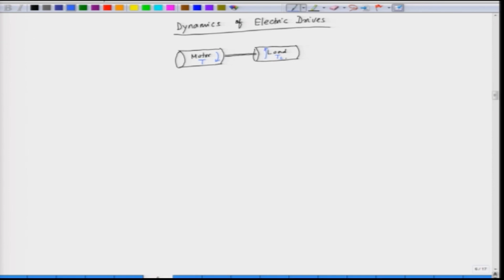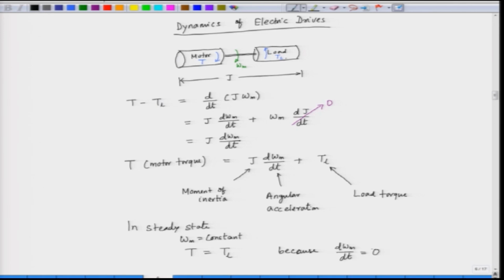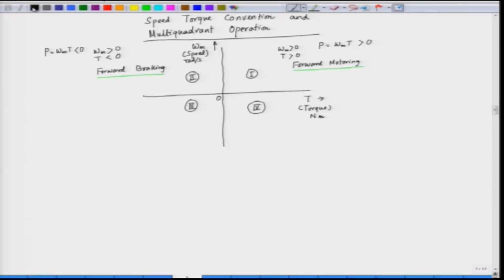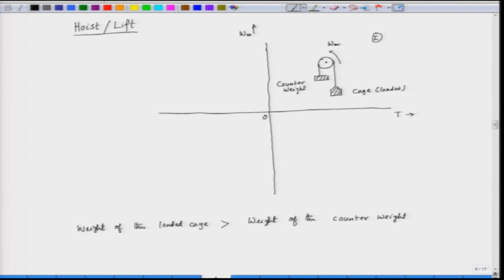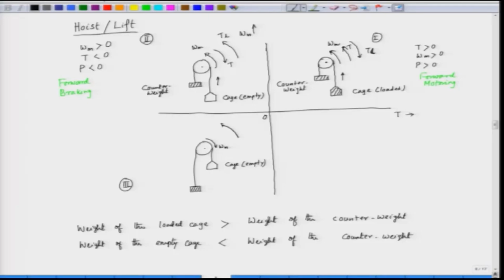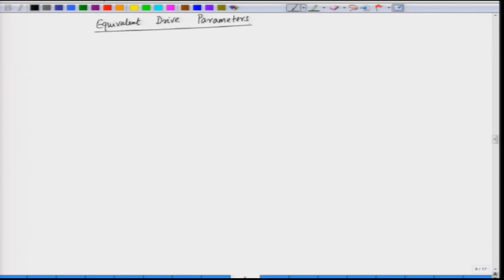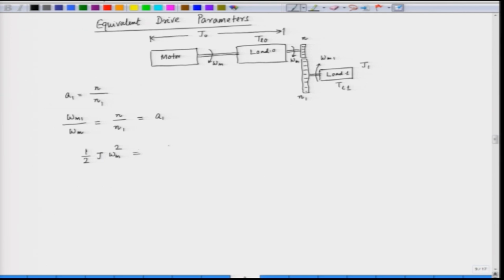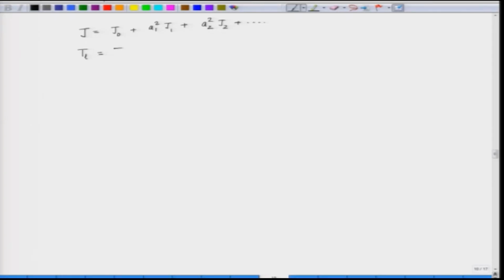Dynamics of Electric Drives, Four Quadrant Operation Equivalent Drive Parameters